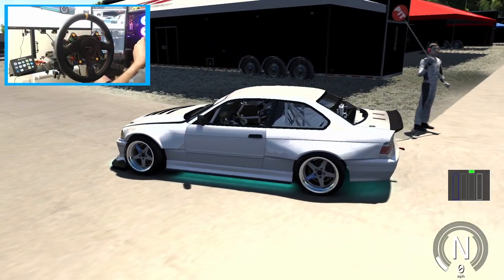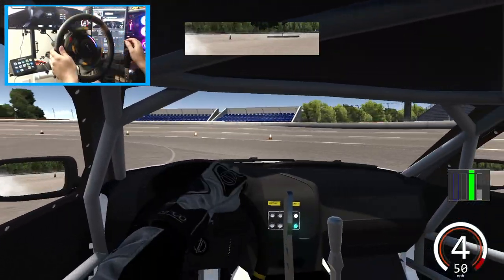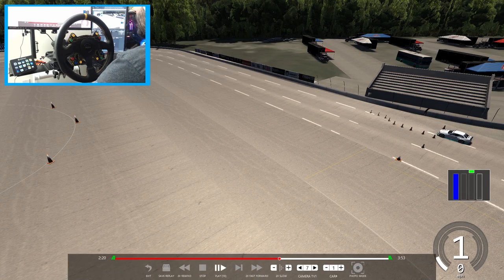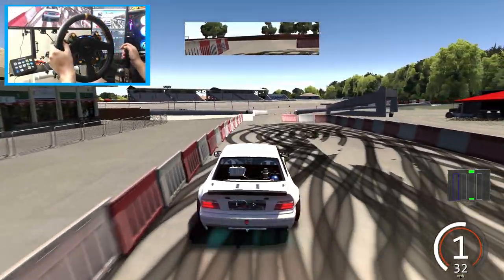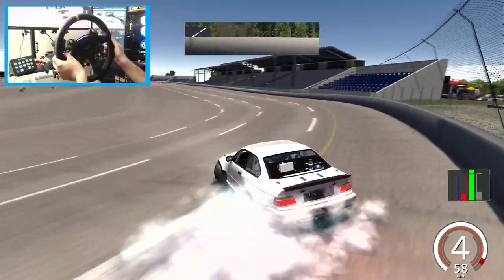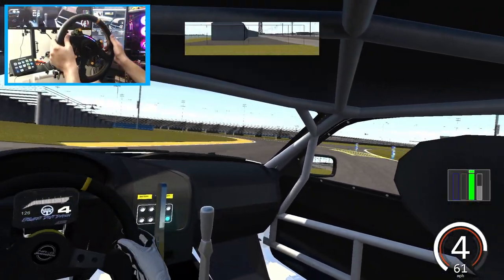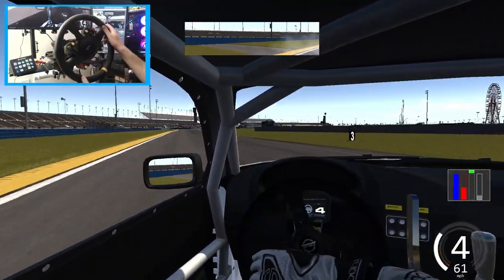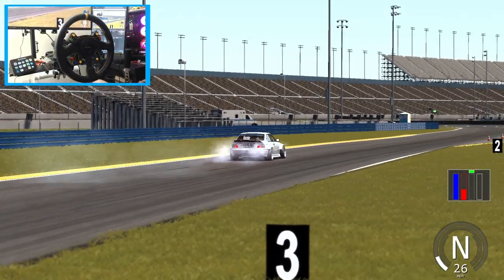Testing my ESDA 22 season BMW E36 at Lake Erie Speedway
MOZA Racing
NRG Innovations
The Coldest Water
Vosan